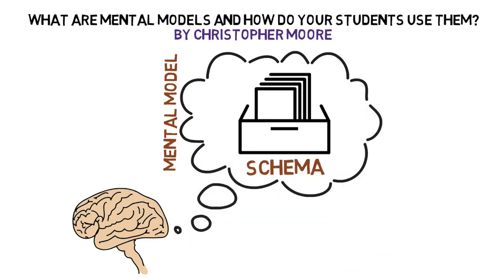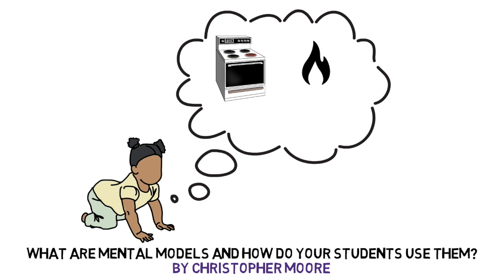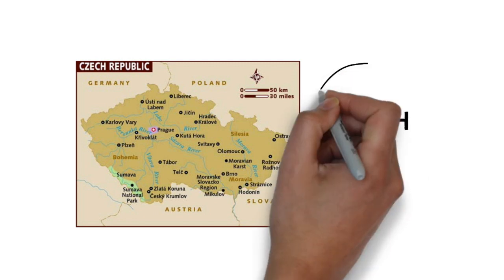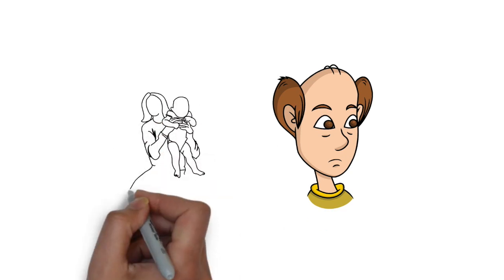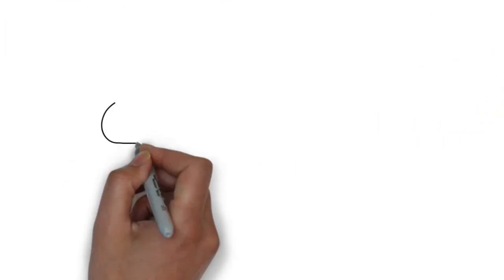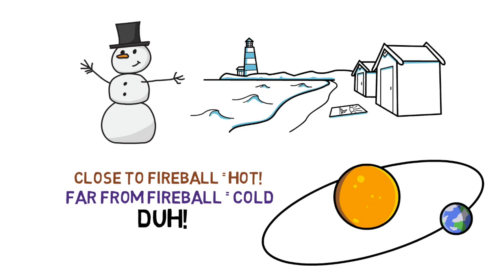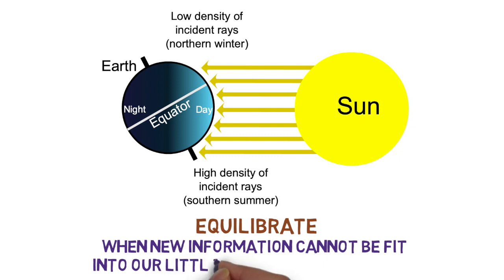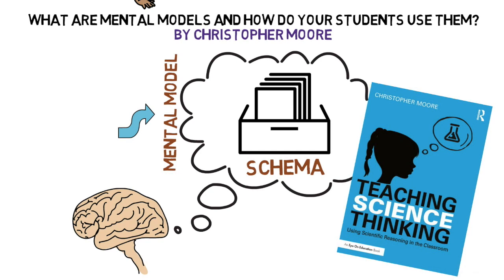What are mental models and how do your students use them?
Mental models are the frameworks we build in our mind that allow us to make sense of the world around us. Build from our experiences, they often can contain conflicting information, and ideas that aren't quite right. Changing mental models is hard. This video describes mental models, why it's important to know the models your students are using, and how to begin guiding good model formation, with the NGSS in mind.

Based on Jean Piaget's concept of disequilibrium -- accommodating and equilibrating -- I describe mental models and how to discover what your students are thinking, and use that to guide instruction.